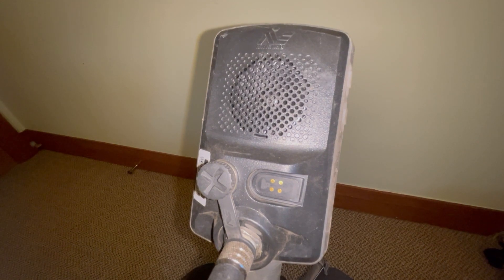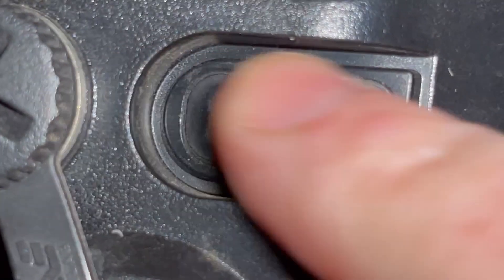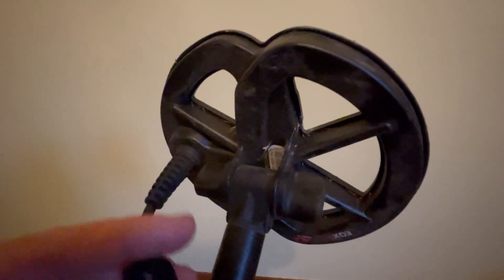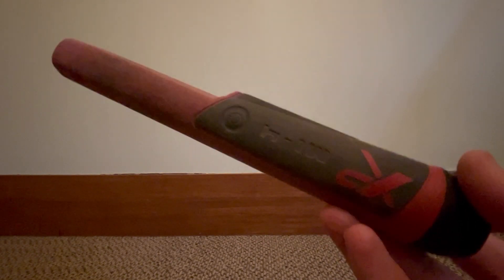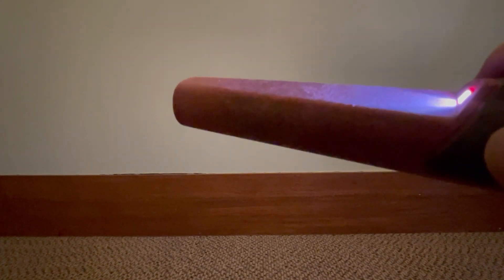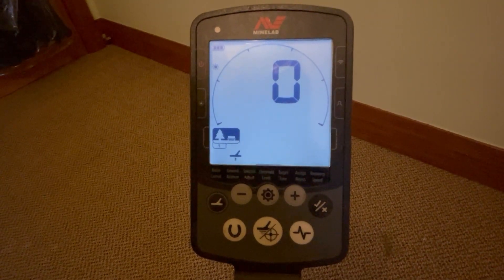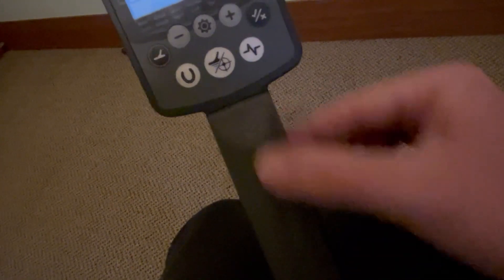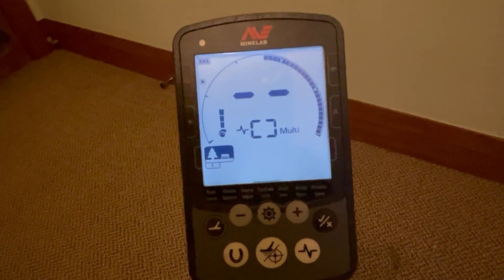Minelab Equinox - 5 Detecting Tips & Tricks you need to know!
In this tutorial style video I offer a few tips and tricks that I hope will benefit other detectorists in some way.
The only way people learn news things is if people share information, and I'm all about sharing what I know if it's going to help someone else improve their love of this great hobby!